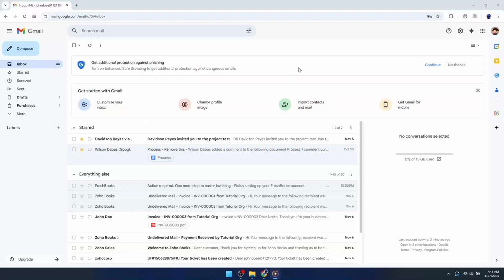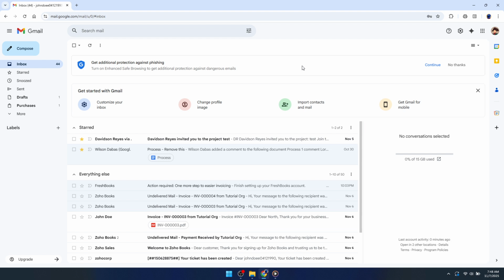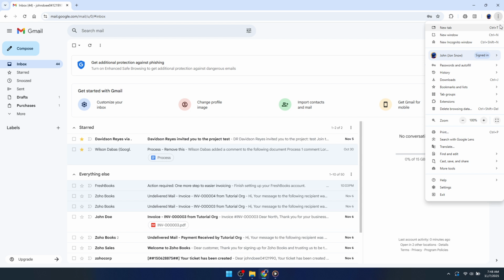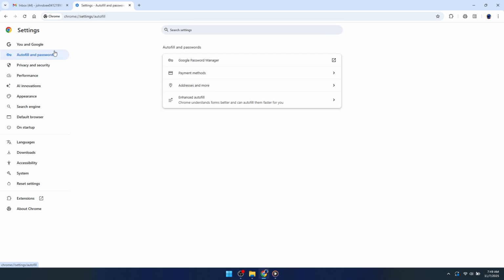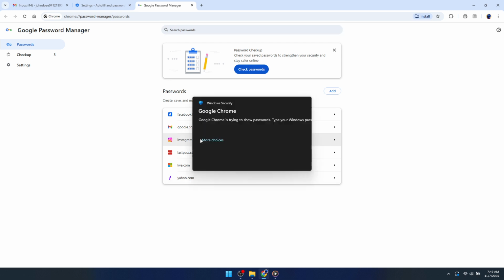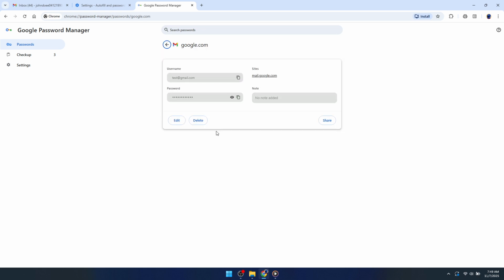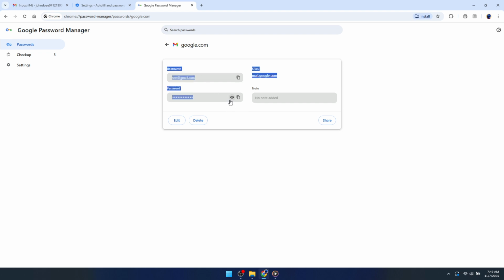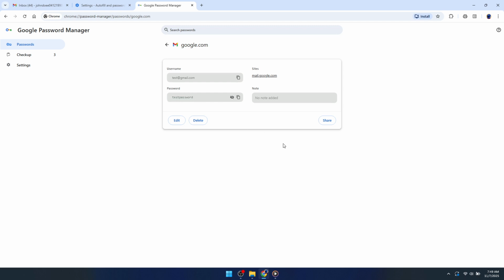How To Show Gmail Password In Google Chrome [2025 Guide]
In today's video we cover: show Gmail password, view Gmail password, Gmail password Chrome, recover Gmail password, Google Chrome tips, password management, how to find passwords, Gmail security tips, Chrome password reveal, show saved passwords, manage Chrome passwords, Google account tips, retrieve Gmail password, password recovery guide, Chrome settings tutorial, tech tips, online security, email management, browser tips

-Google Drive
-Google Meets
-Google Sheets
-Google Chrome
-Google Forms
-Google Gmail